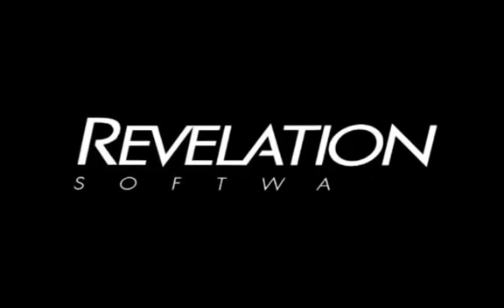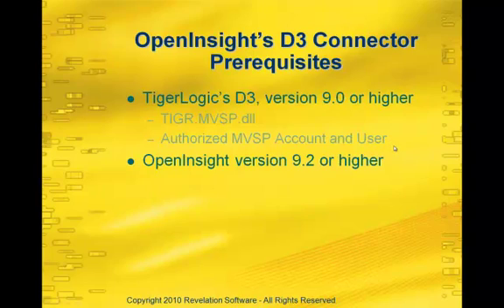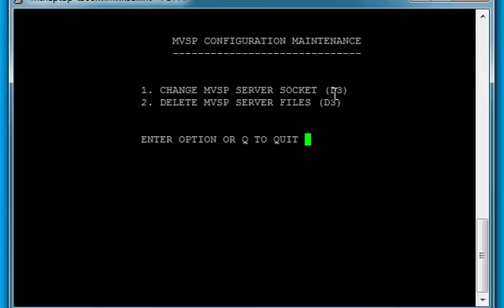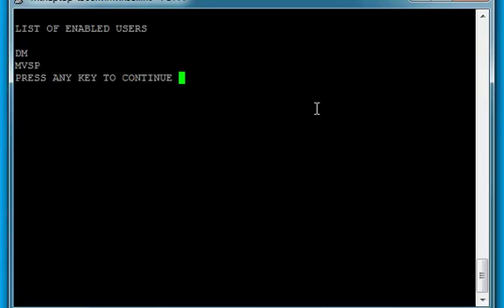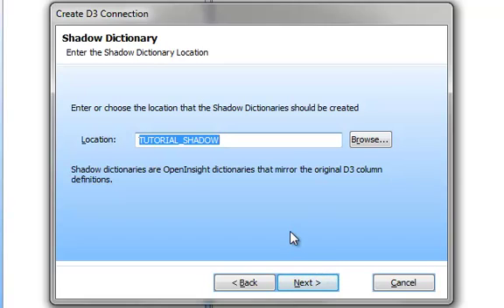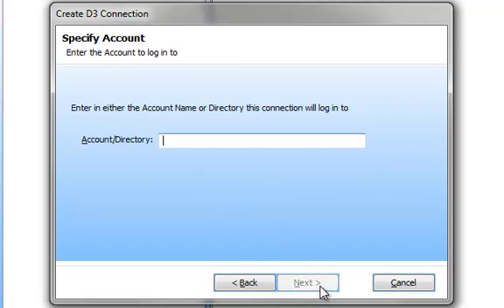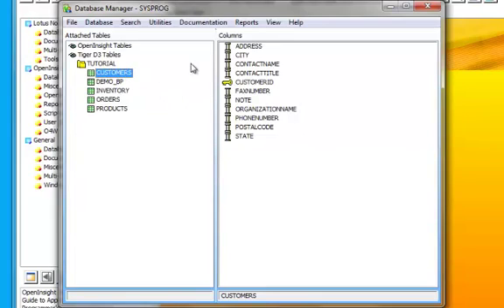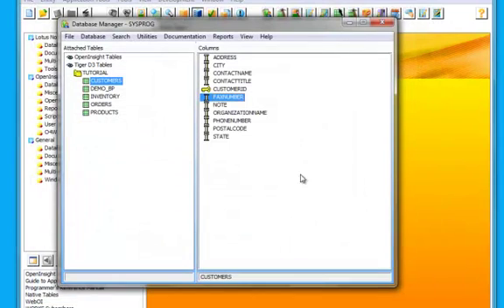OpenInsight's D3 Connector Demonstration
In this video, Mike Ruane of Revelation Software demonstrates OpenInsight's connector technology and attaches data from TigerLogic's D3 data server. Once the data has been attached, OpenInsight can be used to create graphical or browser-based applications.